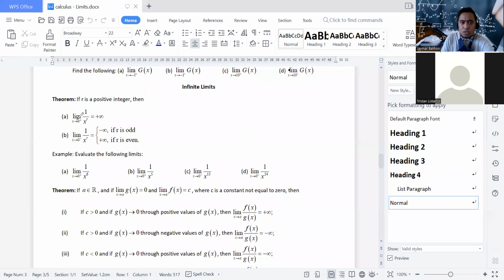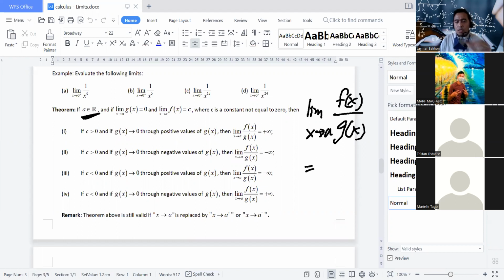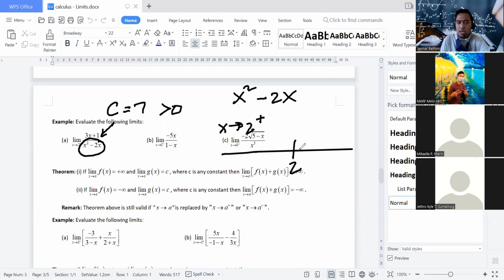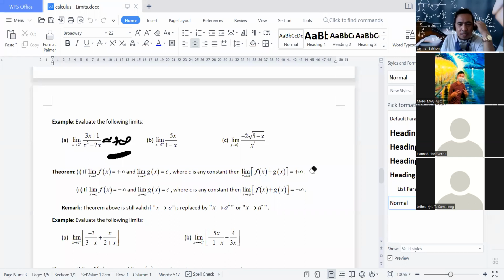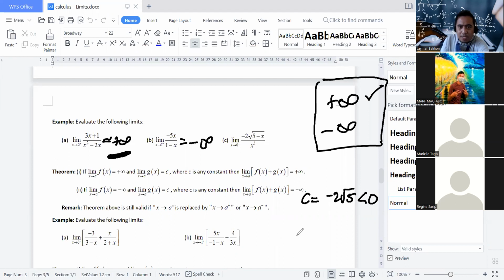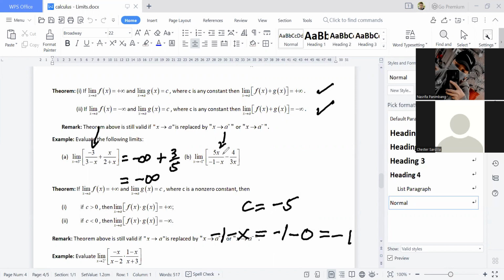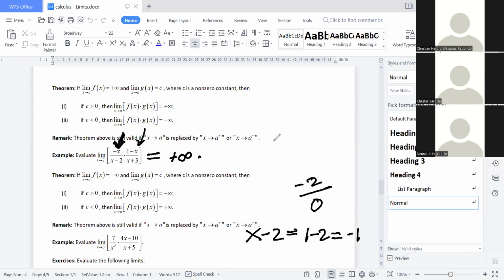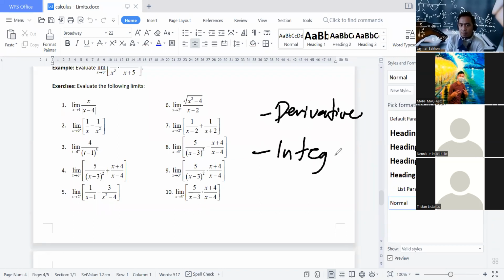Infinite limits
Calculus - Infinite Limts